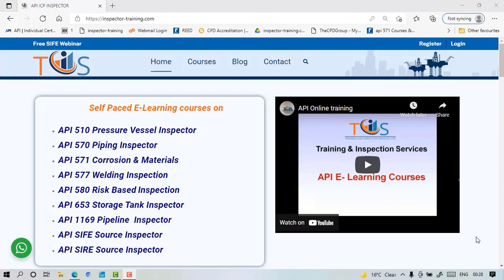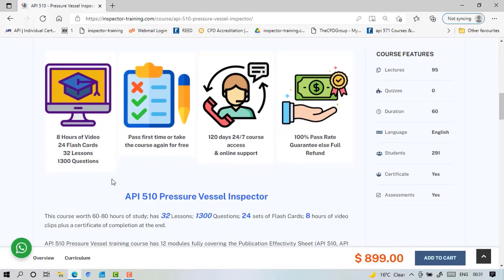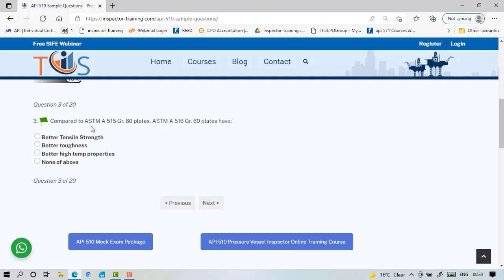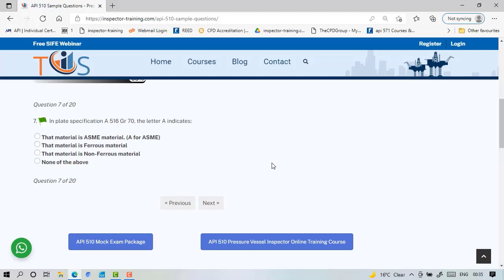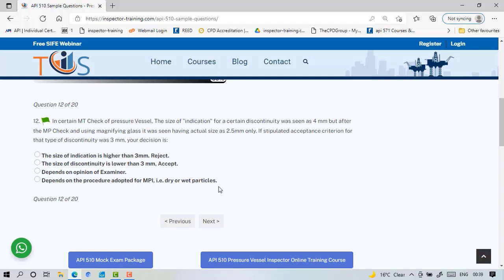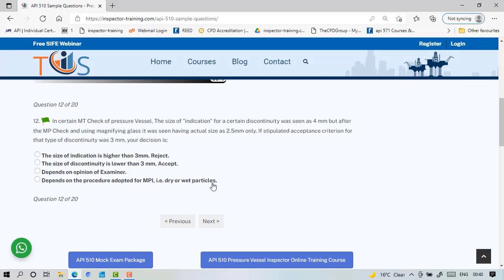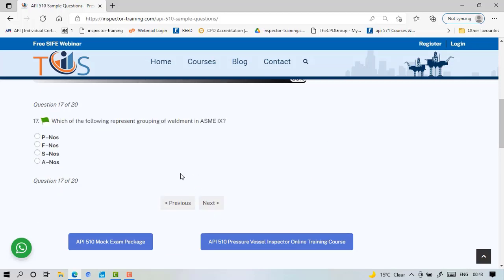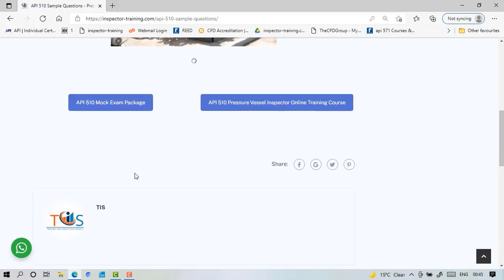API 510 Sample Questions | Free Practice Test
How the API 510 exam questions developed?

Periodically a question writing session is conducted.  Subject Matter Experts (SME’s), or individuals who specialize in pressure vessels, write questions from specific sections of the Code.  Each question is then checked by three other SME’s.

This validation exercise answers two questions;

Is the question written clearly?
Does the question cover knowledge that is important to a vessel inspector?
These questions then go into a question data-bank as non scored exam questions.

Presently there are over 1000 questions in the data-bank and are grouped by topics.  For each examination, there are 170 questions on the exam pulled in specified proportion from various categories. Only 140 Questions are scored. The remaining 30 are pre-test questions and not marked towards your score, meaning these pre-test questions do not affect your score whether you have answered them correctly or incorrectly. API does not tell you which ones these questions are.

API needs to ensure that these questions are not significantly challenged by the candidates and also has been answered by a reasonable number of people before adding them to their question bank as scored questions.